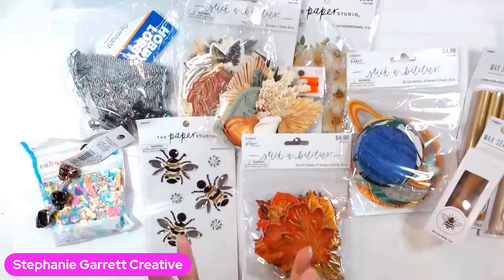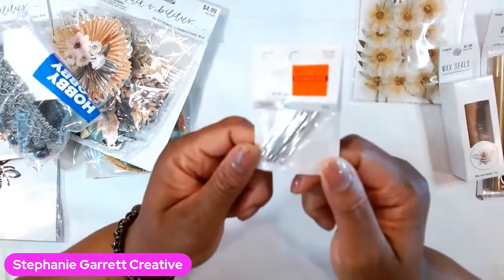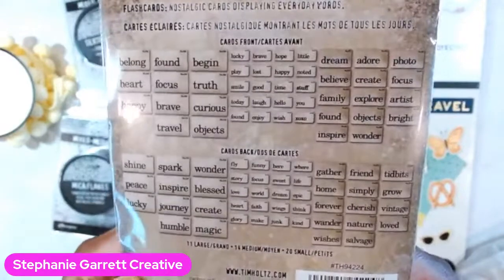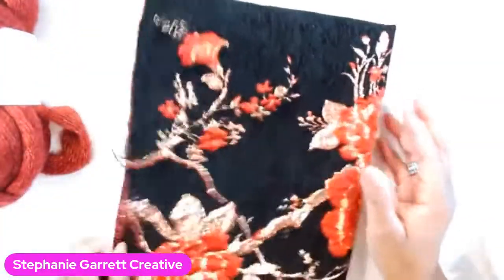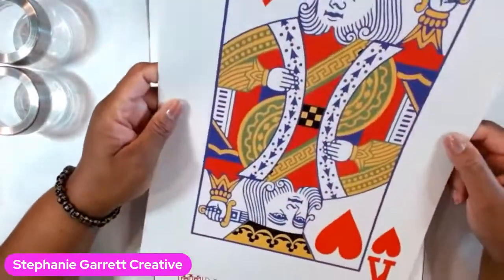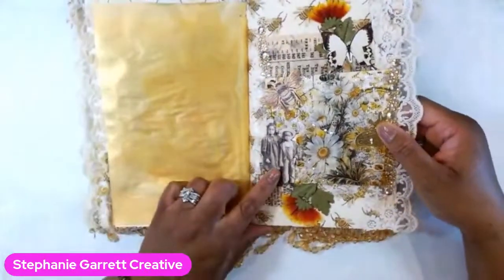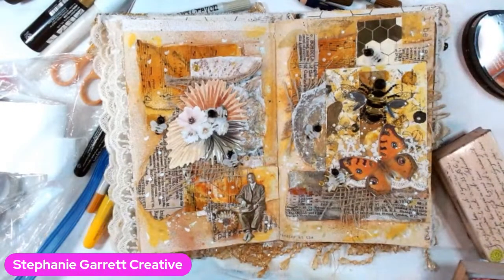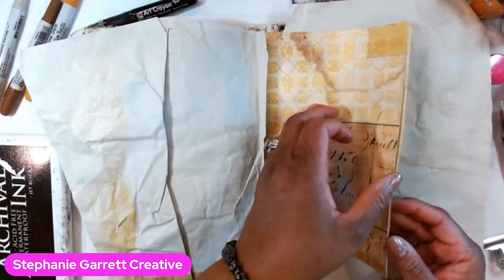Collective haul -Joanns Art supply clearance- Chicago trip & Bee journal finished page share & more!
Collective Haul and Journal share.
Come and Join my new Facebook group, a fun crafting community!

This video content is for adults 18 & over only!
Things I'm using for my video setup:
Mokin USB Hub for Mac book
FIFINE USB Microphone kit
Logitech C92os HD Pro Webcam

My original art prints: Get them on a tote bag, zipper pouch and more!

For more video's News and Photos follow:
My Facebook pages:

Join me on Instagram for photos & short videos!